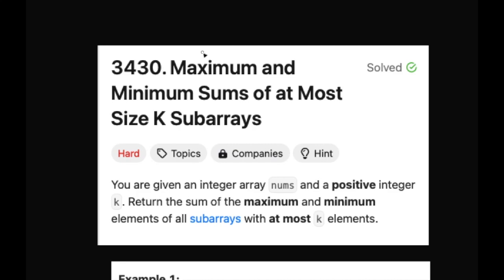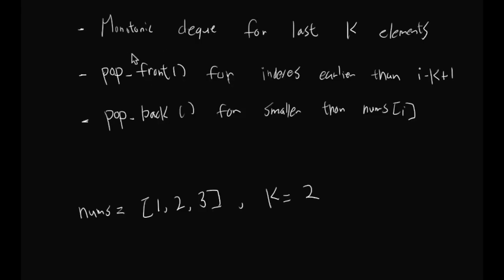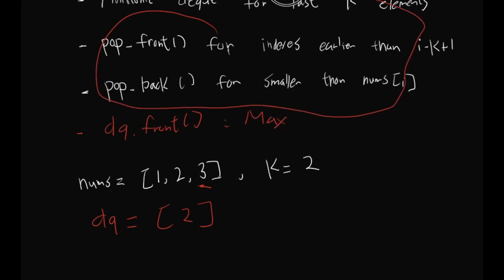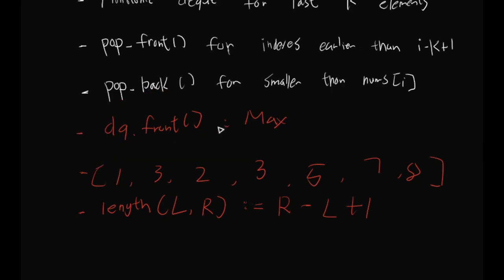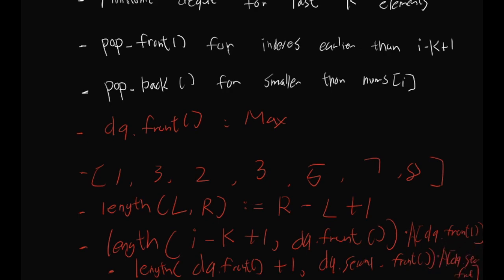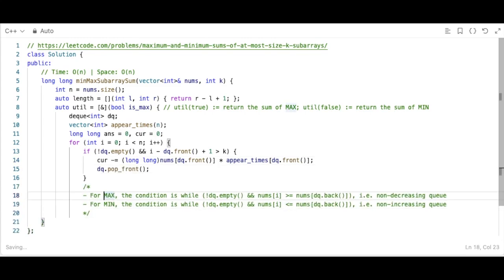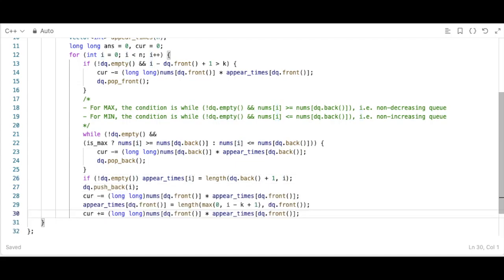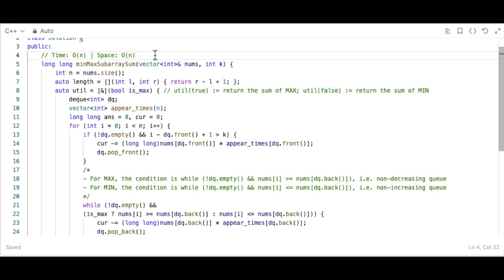3430 Maximum and Minimum Sums of at Most Size K Subarray (LeetCode Hard)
Timecodes:
0:00 Problem
2:15 Intuition
8:37 Implementation